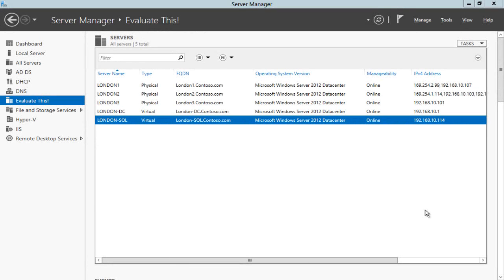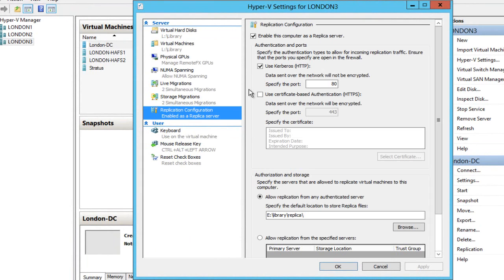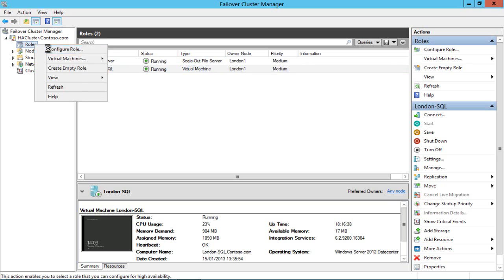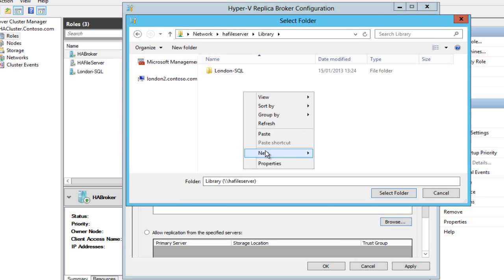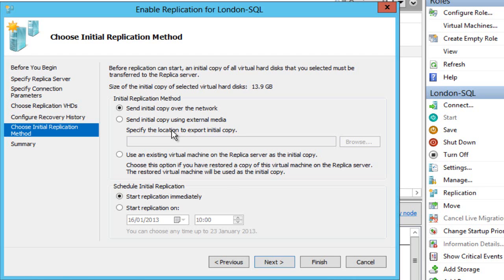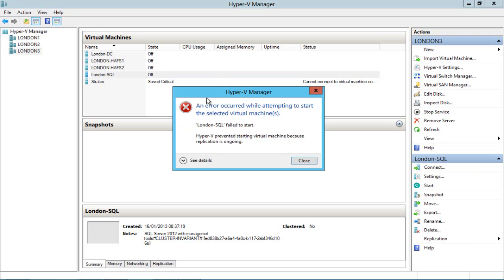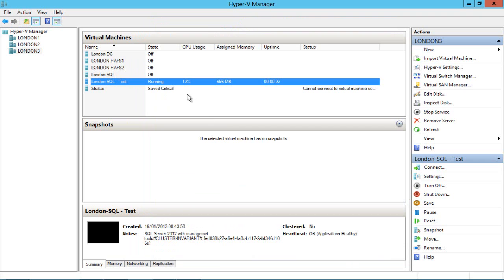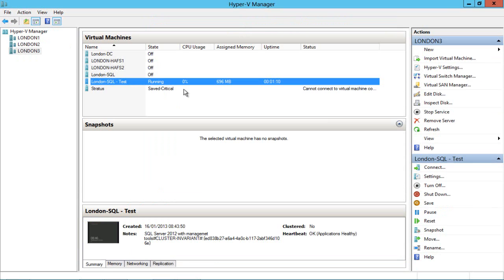Evaluate This - Replica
This screencast shows how Hyper-V Replica works in Windows Server 2012